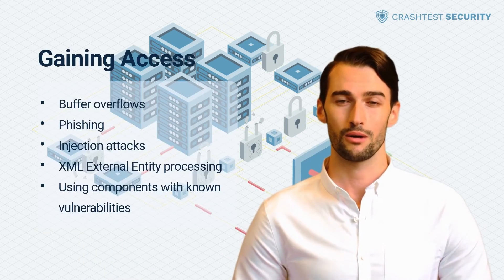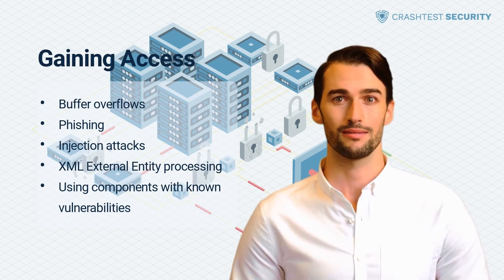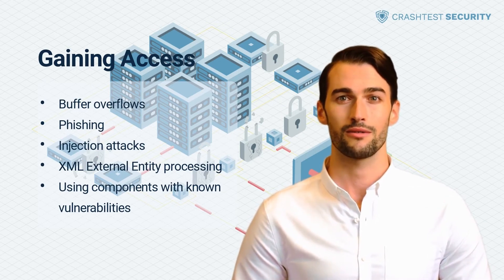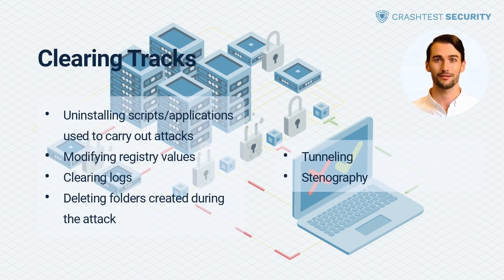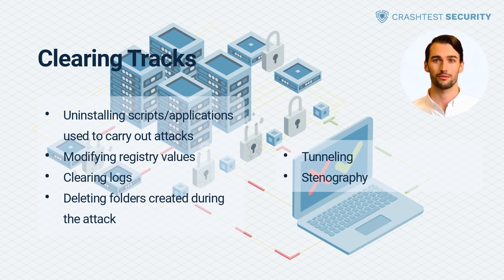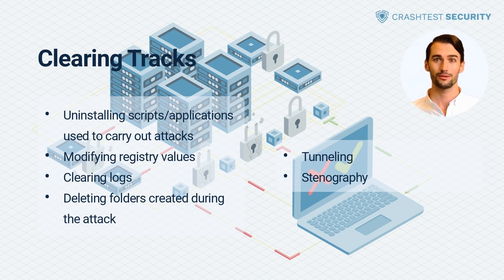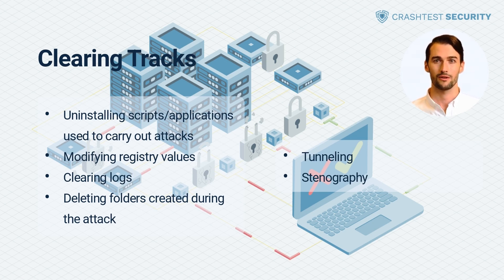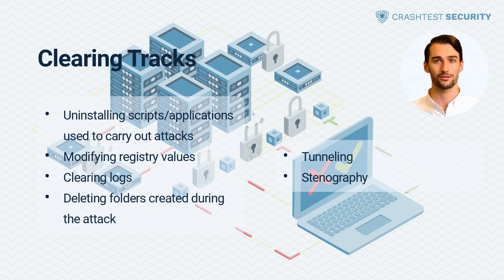5 Phases of Ethical Hacking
We've already explained ethical hacking and how to prevent hacking attacks in one of our other videos. Now we dive into the five phases of ethical hacking.

0:00 Introduction to 5 phases of ethical hacking
1:13 Reconnaissance
1:47 Scanning
2:56 Gaining Access
3:41 Maintaining Access
4:07 Clearing Tracks
4:47 Subscribe to the Crashtest Security Channel for more information

Want to read the article? Here it is.

With vulnerability scans, you can discover cyber threats. This way, you can develop and deploy safer web applications, javascript, and APIs. Also, you can get ready to secure releases before the deployment, save developers precious time and reduce your security testing budget.